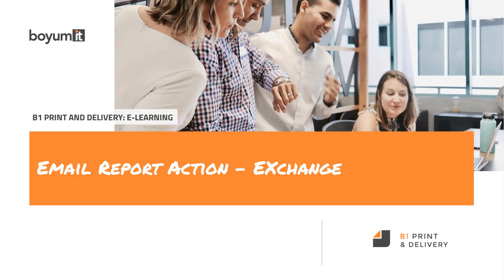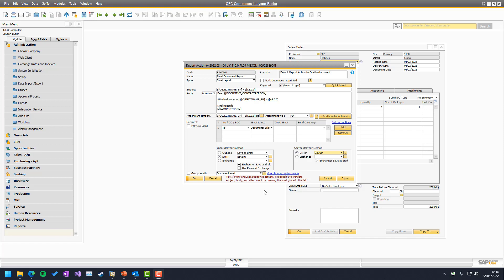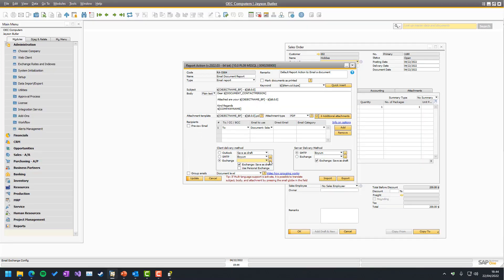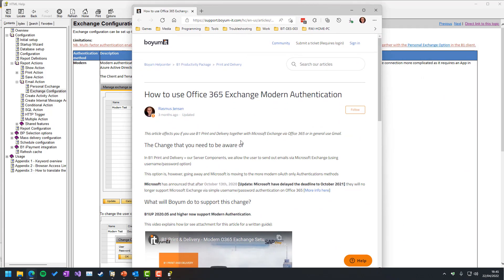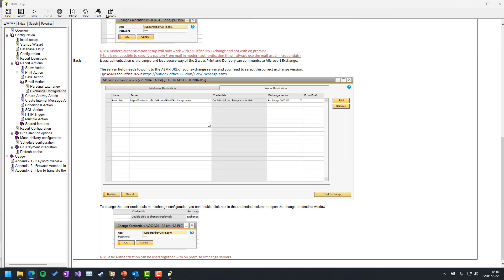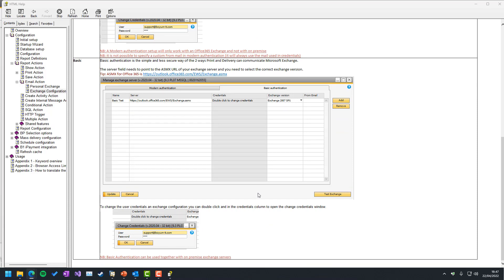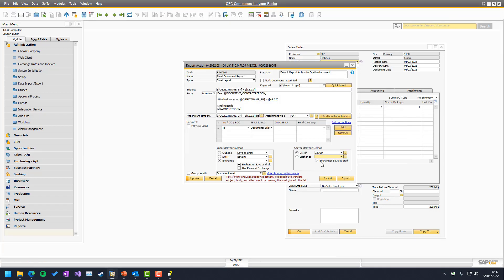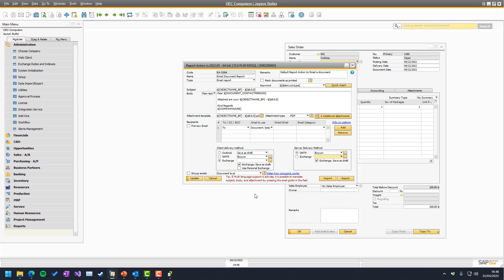B1 Print & Delivery: Advanced Emailing - Microsoft Exchange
In this video, we take a look at the Microsoft Exchange setup you do on a Report Action Email Screen if you use Exchange as your delivery method

2.